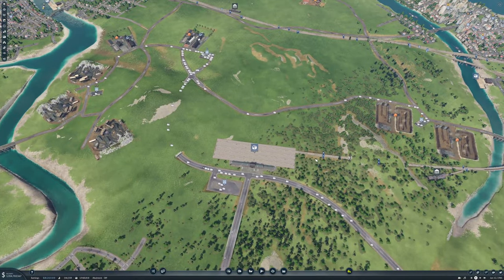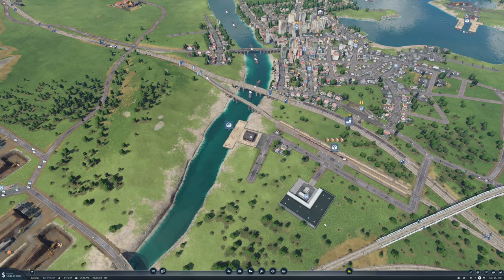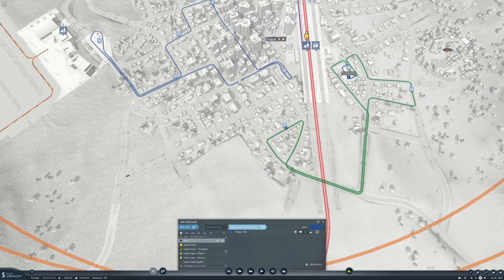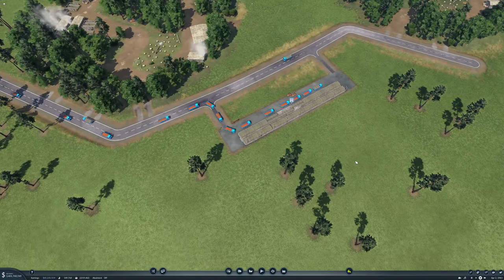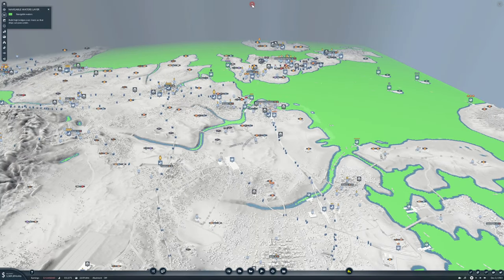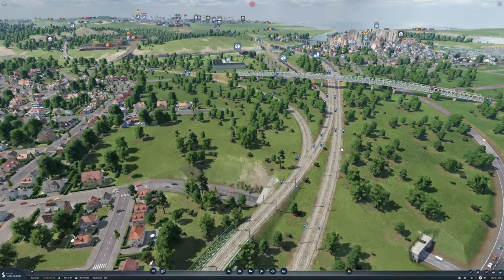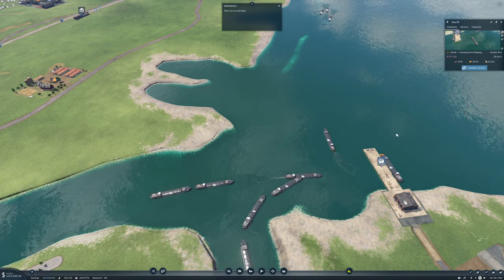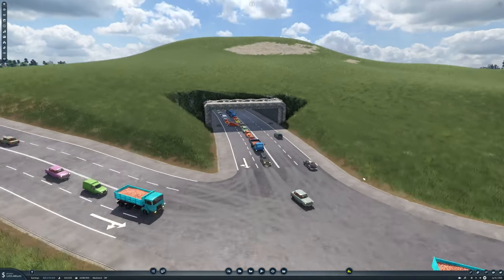Lets Play Transport Fever 2 Ep47 | Lets go European | Machinery for Hamburg & Prague